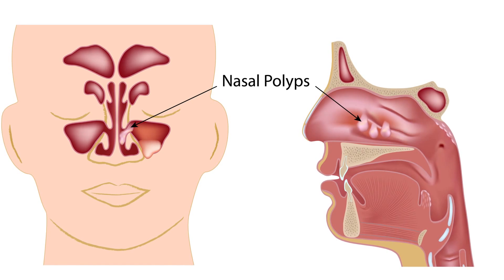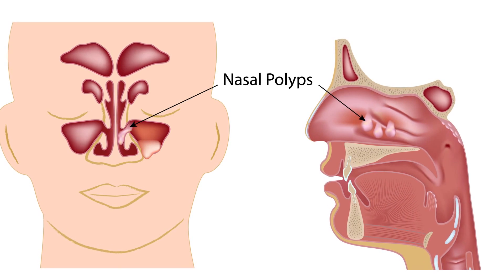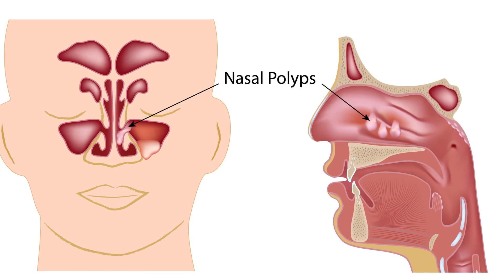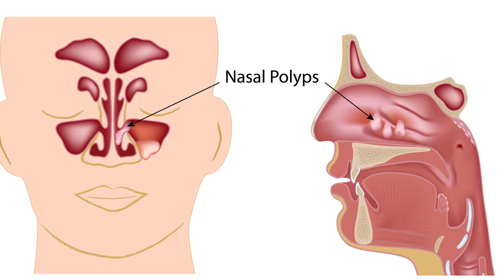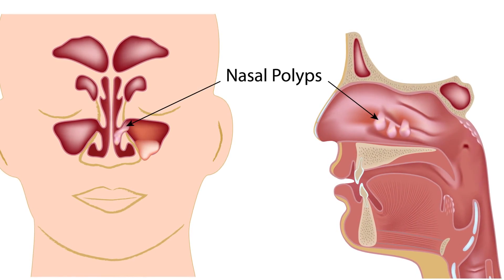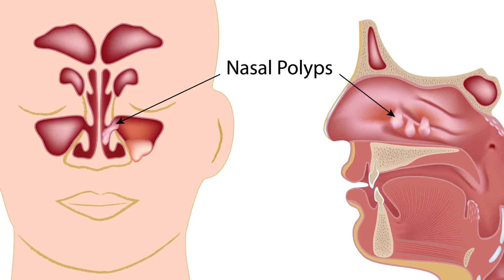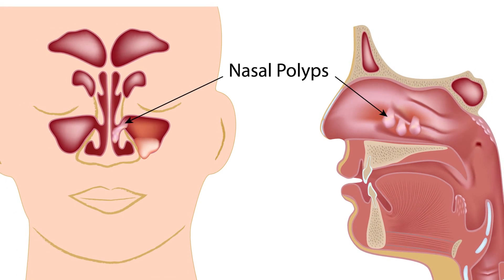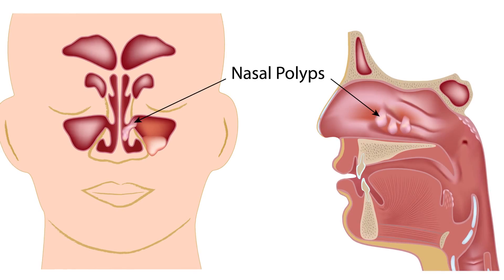Nasal Polyps - Causes, Symptoms and Treatment - Boys Town Hospital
Nasal polyps are markers of inflammation in the nose. Patients can have one large polyp or several different sites with many polyps. Nasal polyps can be a sign of chronic sinus disease. Generally the things that people notice most with nasal polyps are inability to breathe through the nose, poor nasal airflow, and decreased smell. The smell seems to be a pretty sensitive indicator of the amount of inflammation in someone’s nose. It’s a good way to follow polyp patients. If one of my polyp patients comes in and their smell is decreased, there is a good chance that there are some polyps that have grown back.